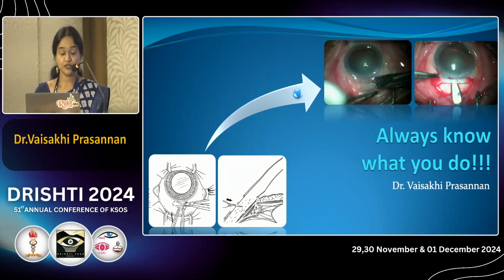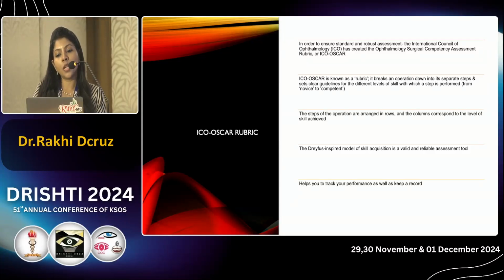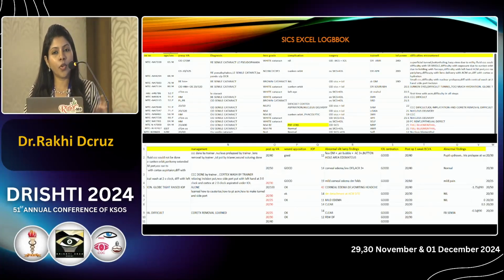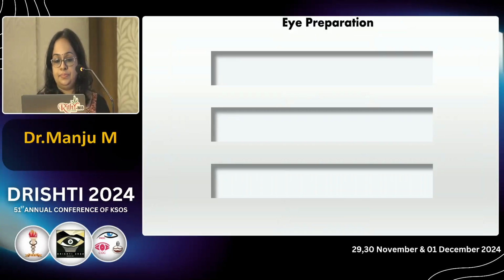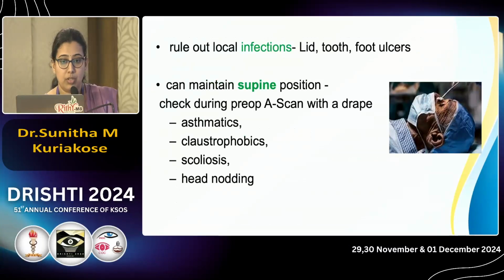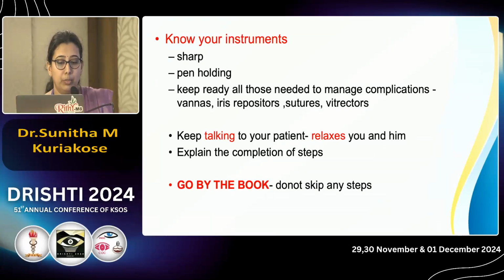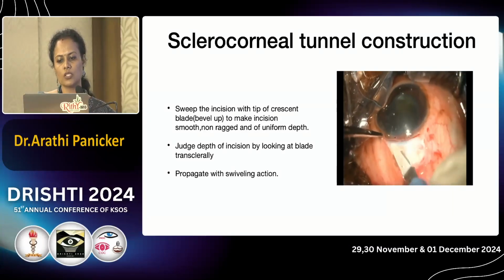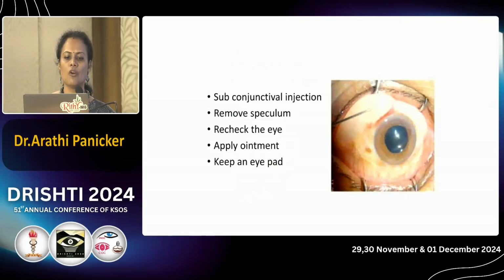KSOS 2024 IC15 DO IT YOURSELF YOUNG SURGEONS GEARING UP TO BE A CATARACT SURGEON